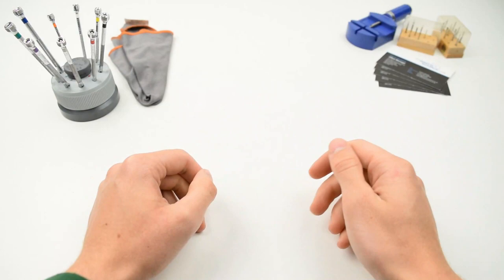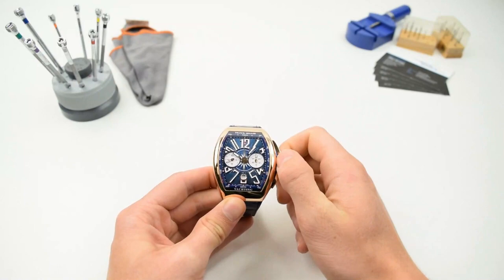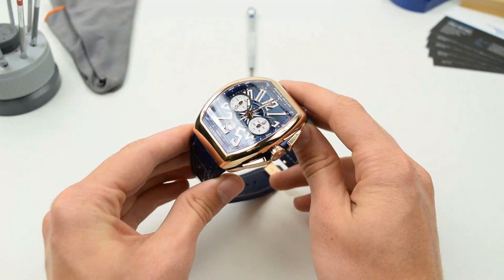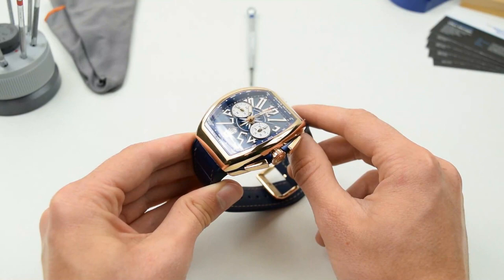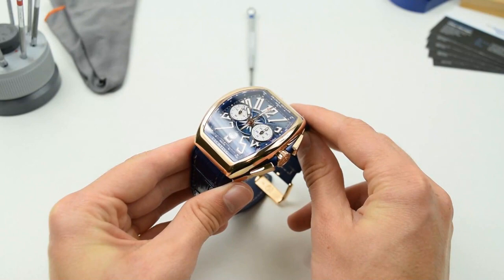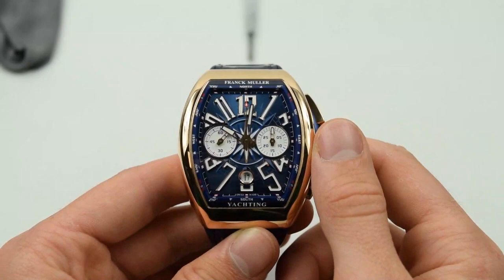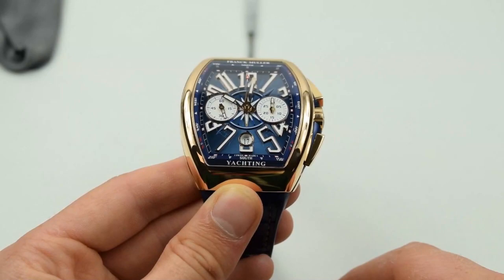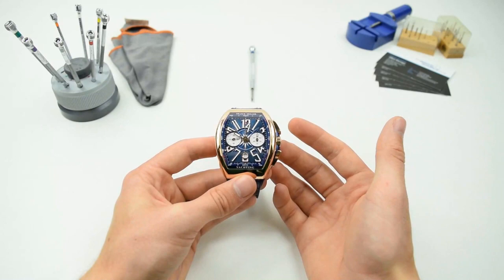How to use your watch as a compass. Featuring the Franck Muller Vanguard Yachting (V 45 CC DT 5N BL)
A quick video this week featuring the breath taking Franck Muller Vanguard Yachting (V 45 CC DT 5N BL) and a useful tip that you can use with any analogue watch, be it automatic or mechanical! Our TWS top tip for today is how to use your analogue watch as a compass.